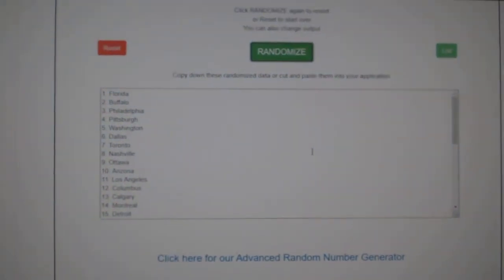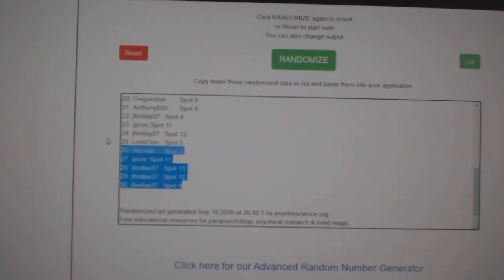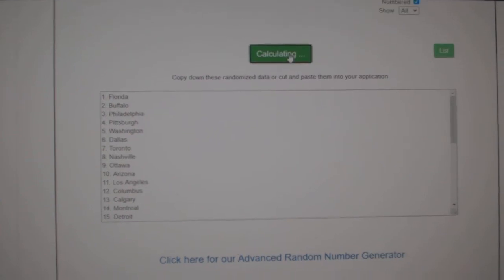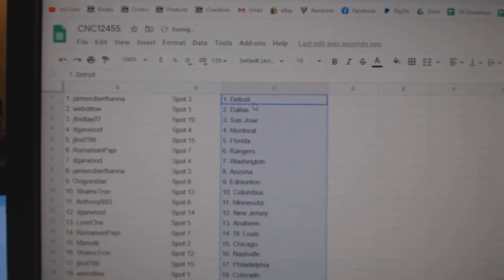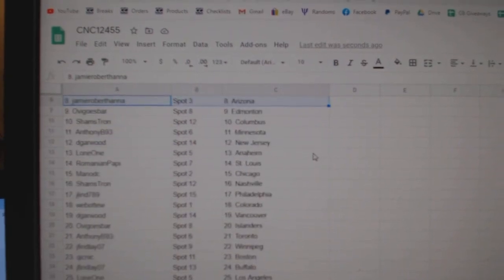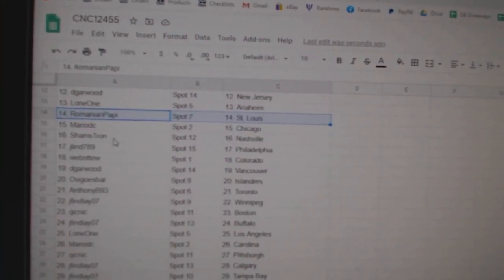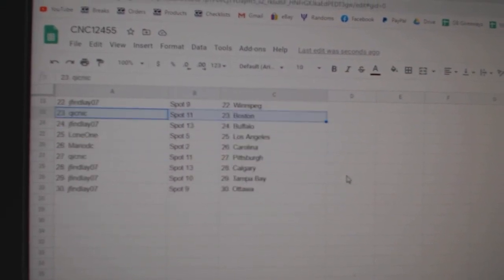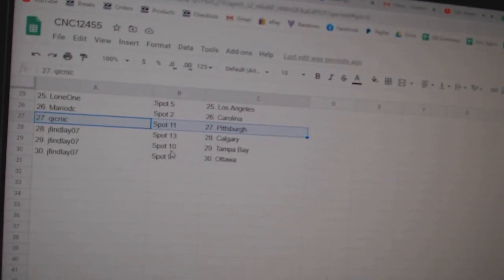Team Randoms - C&C GB #12,455